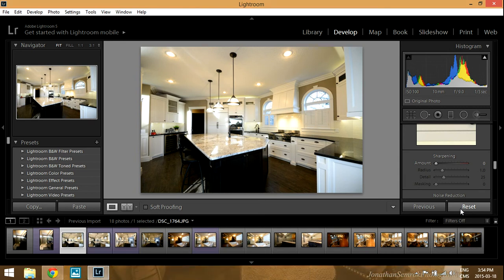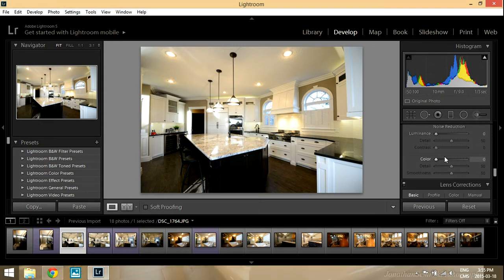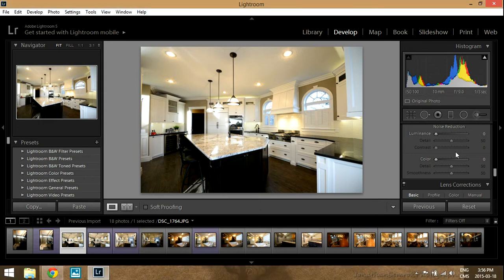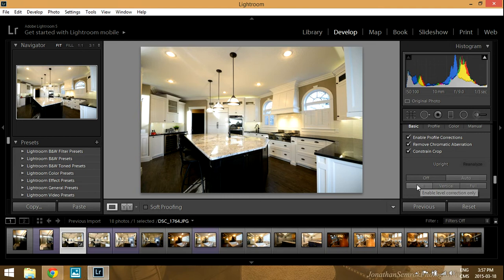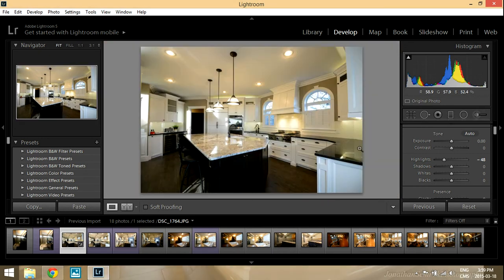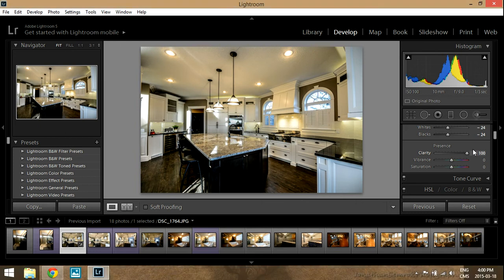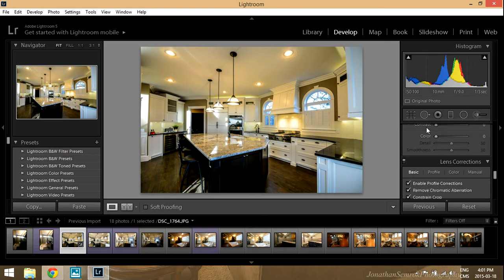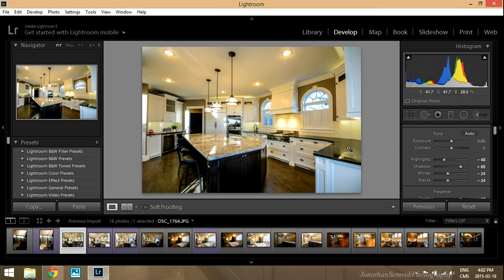Editing Real Estate Photos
Here is a Real Estate shoot that I did this year. This tutorial will help everyone with how to edit your photos for Real estate. It will show you the basics of how to edit the image and how to make it your photo pop out and stand out! This is my first video and many more to come out this year! Thanks you and share this to help out the photography community.